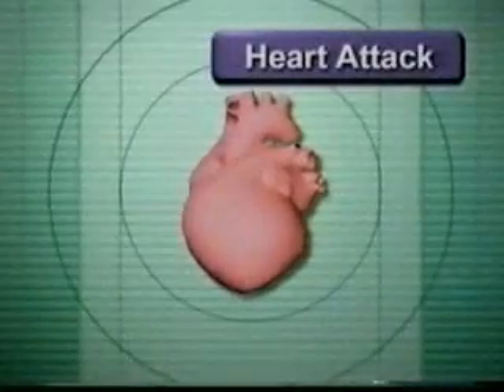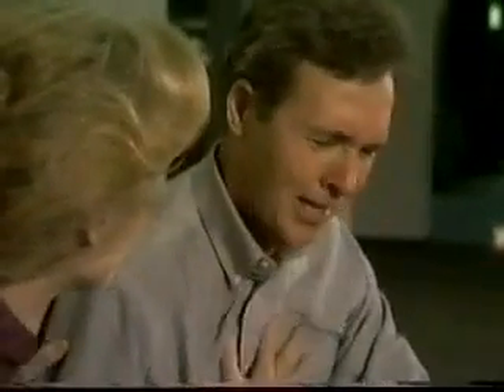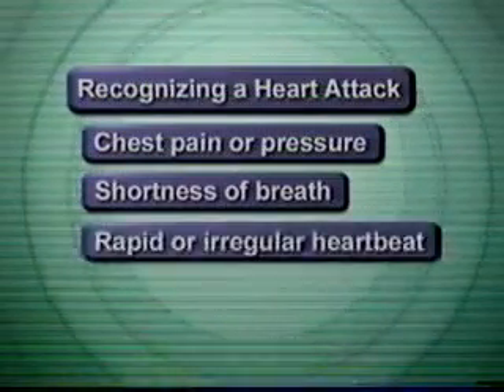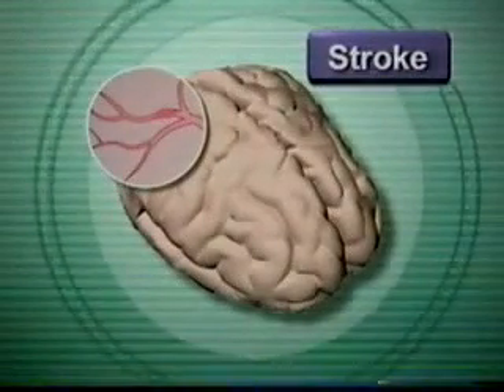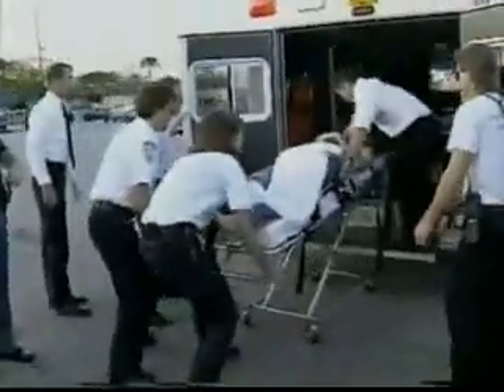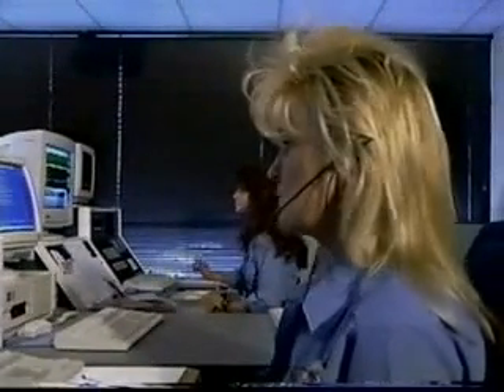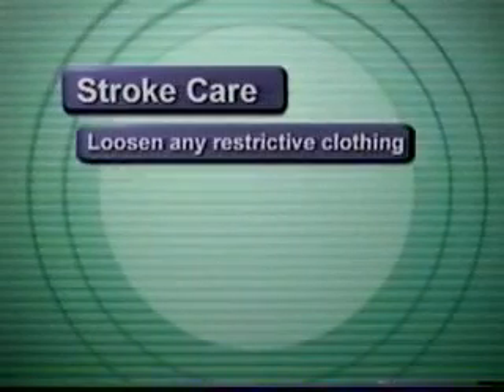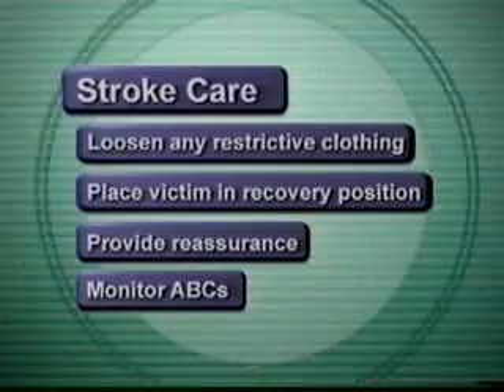clinical emergencies 16 Heart attack and Stroke